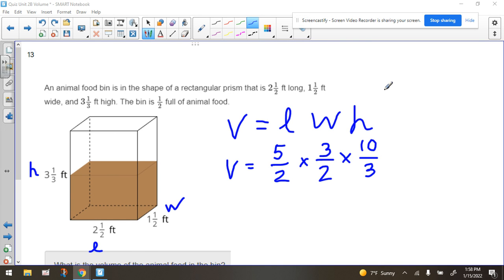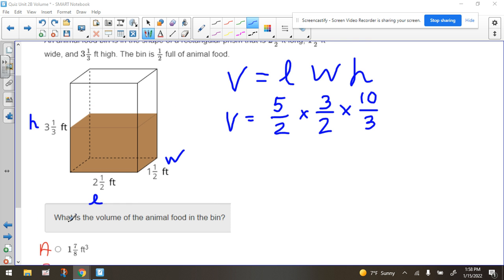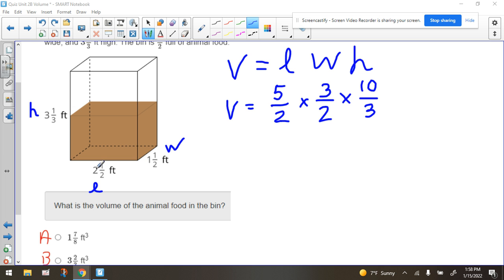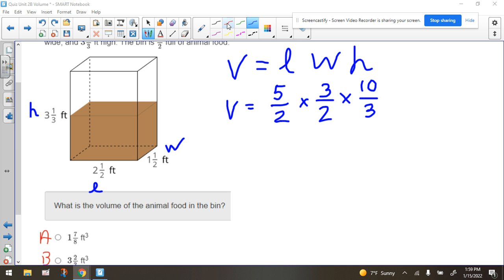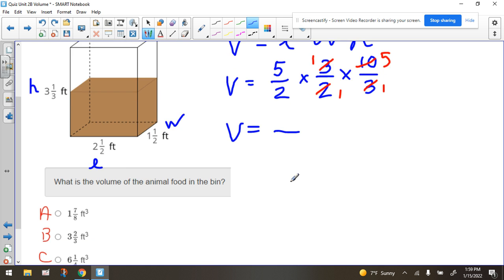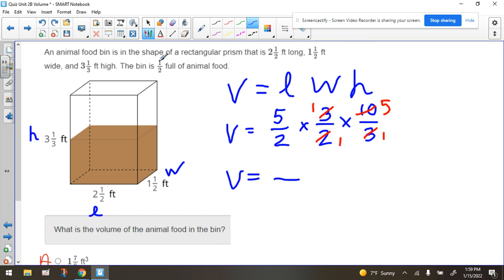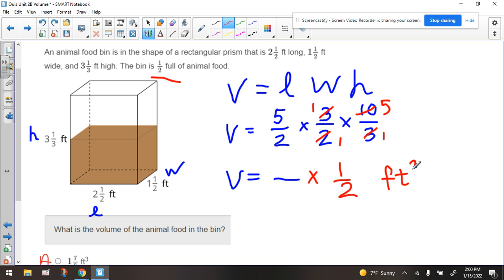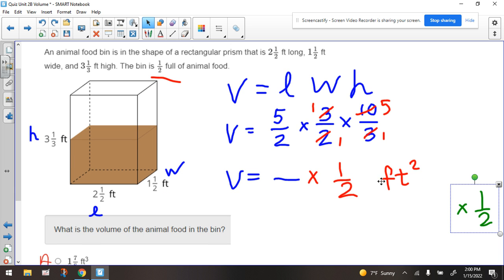Finding the Volume of Half full containers